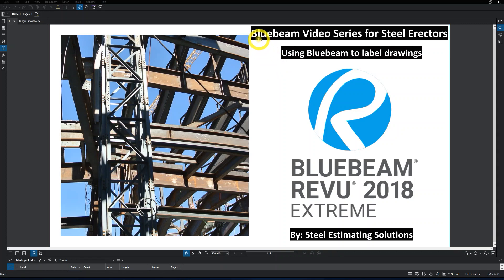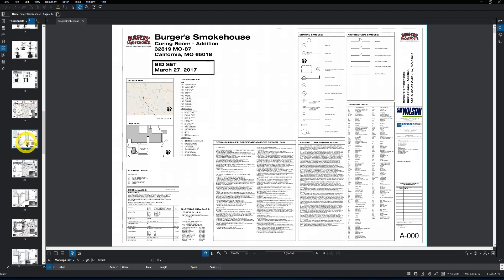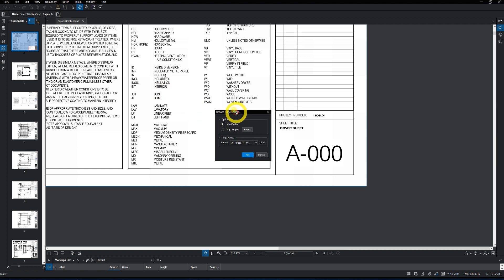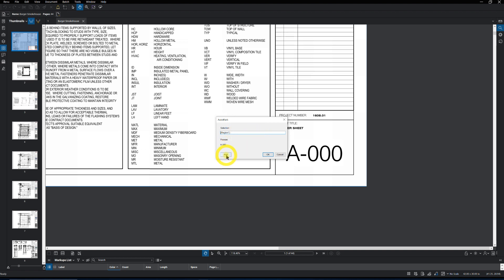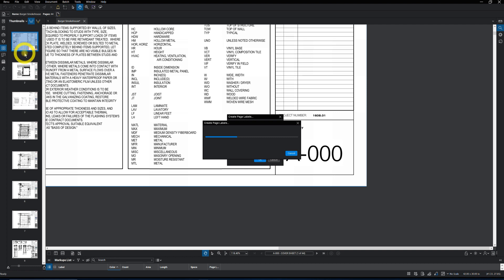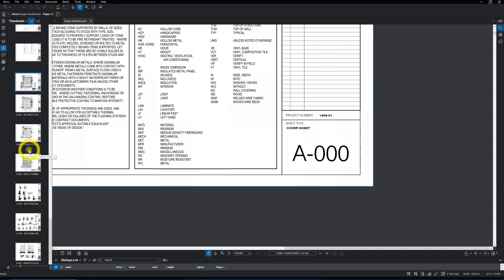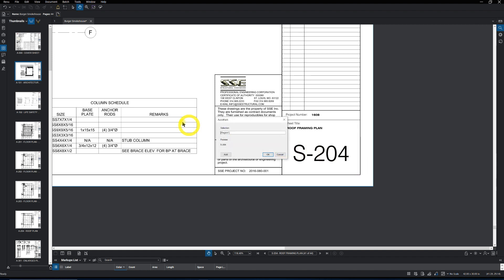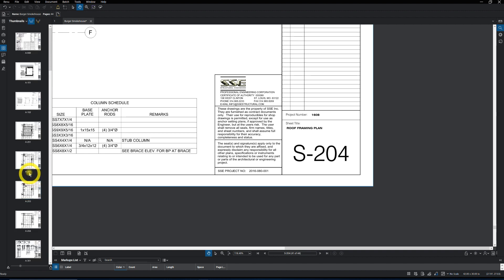Using Bluebeam to label drawings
A quick an easy way to label drawings in Bluebeam